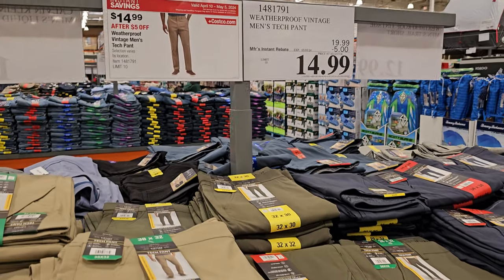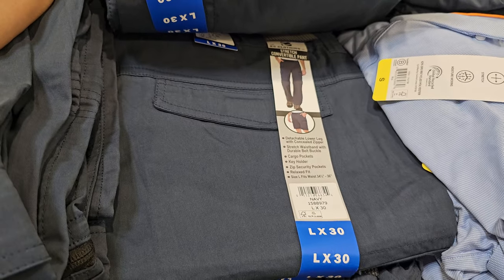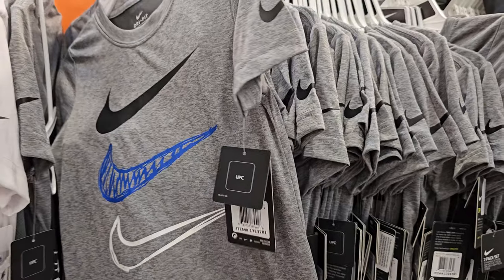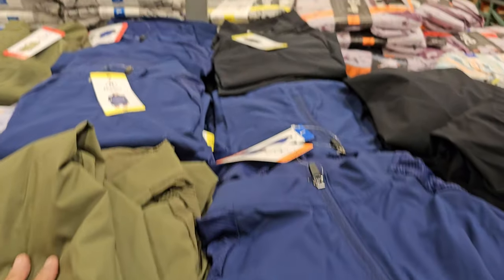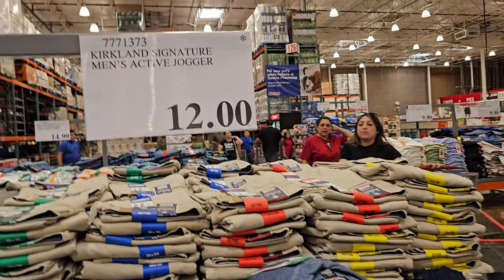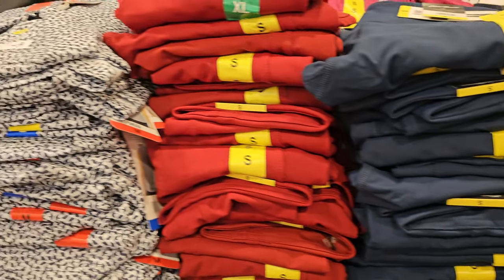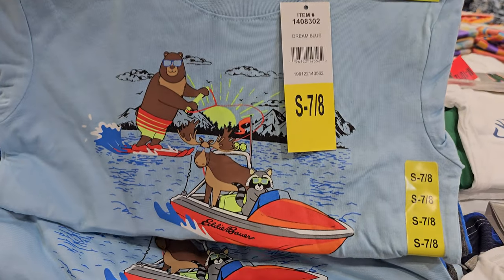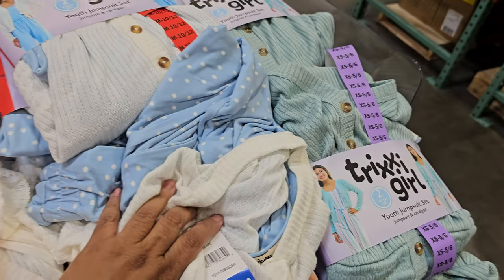COSTCO CLOTHING MENS WOMENS & CHILDRENS FASHION SUMMER 2024Q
Costco clothing pants, shorts, jeans. Kids clothing summer clothing costco fashion

¹